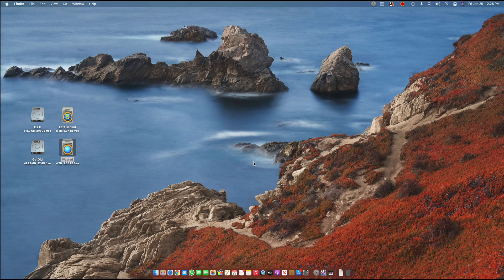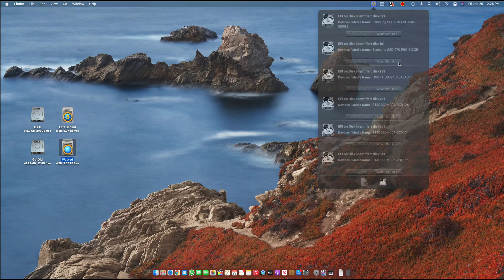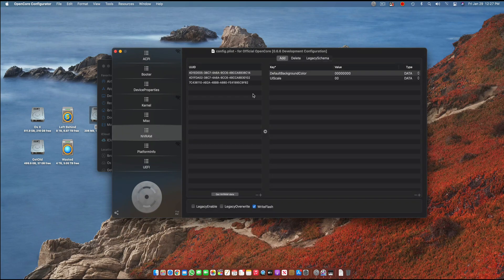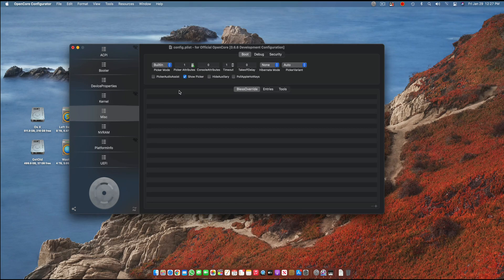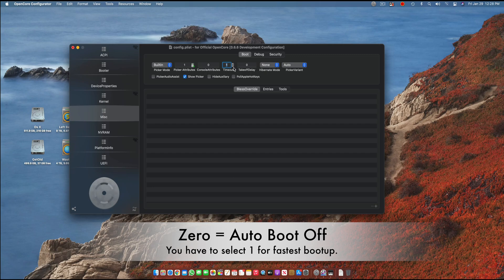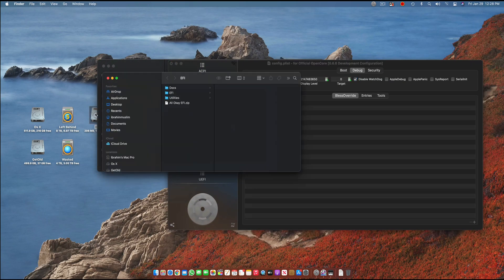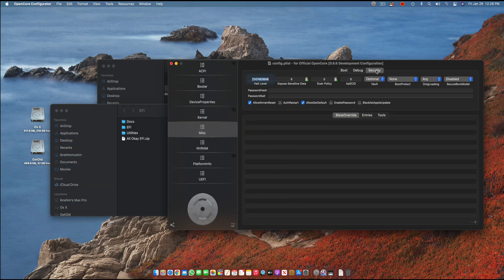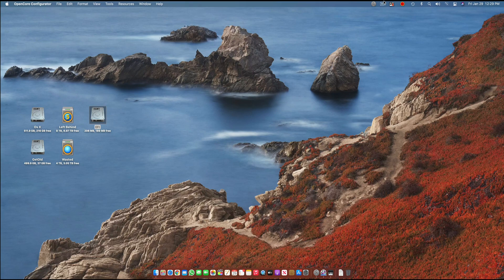Hackintosh Clean Boot Up | Big Sur And Older MacOs| 2021